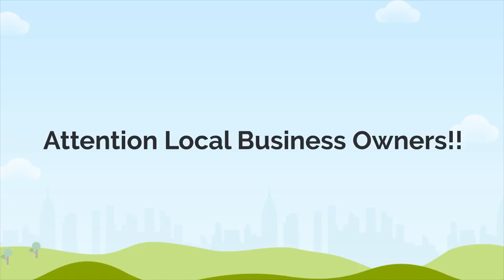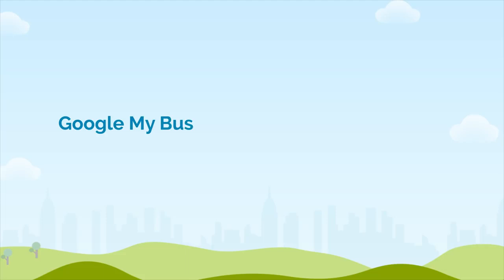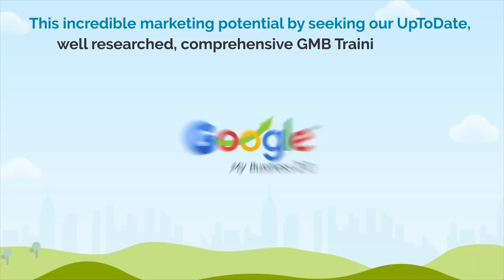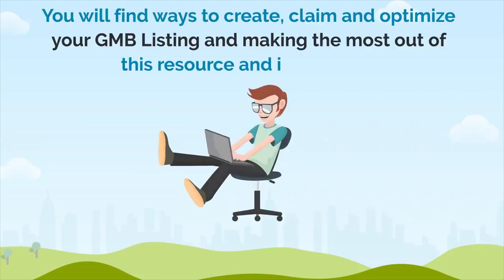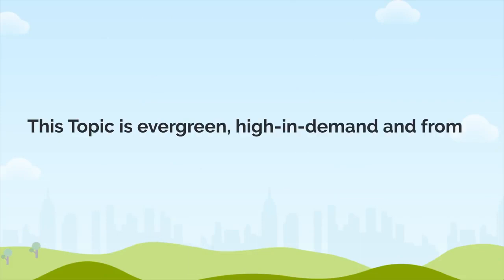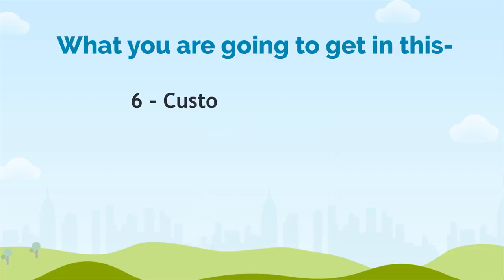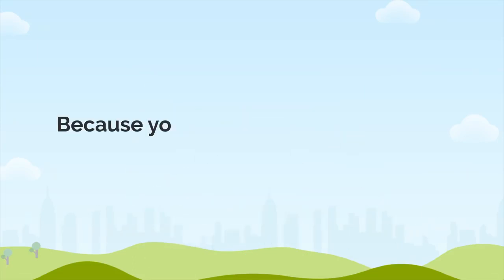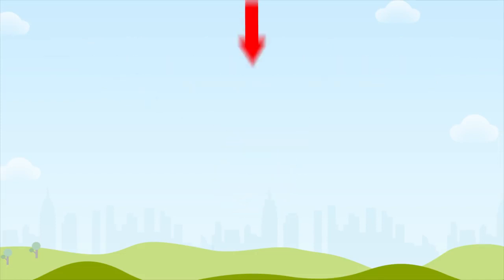Google My Business 2 0 with PLR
You Can Sell It To Others Under Your Own Name And Get Huge Cash

It's loaded with Full Private Label Rights. This Means You Can Sell It To Others Under Your Own Name And Get Huge Cash Roll-Into Their Pockets On Complete Autopilot. This Is A Far-Fetched Product With Private Label Rights To Offer You The Following Benefits: -Well-Researched and Up-to-Date content -Authentic sales material for reselling -You can keep 100% profits -Evergreen topic from a profitable niche -PLR Loaded -Generate responsive leads on complete Auto-pilot